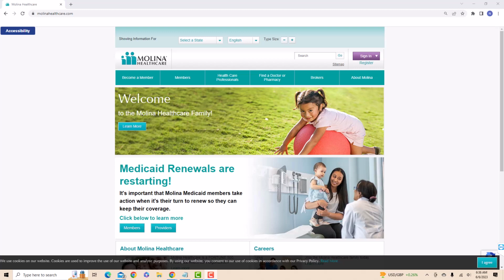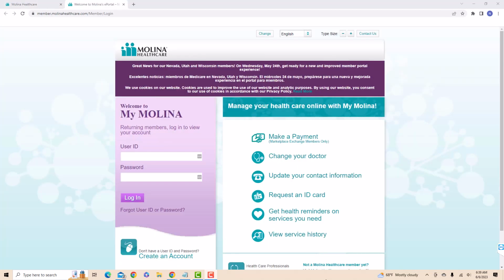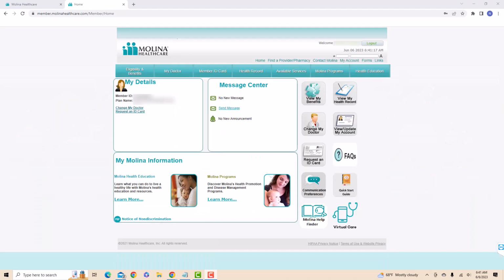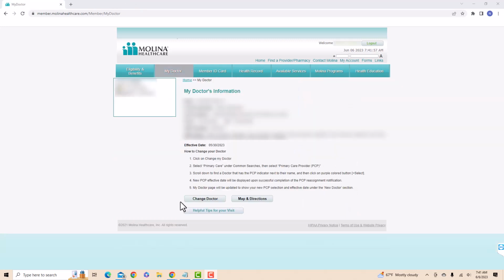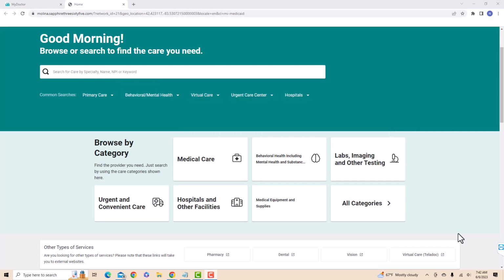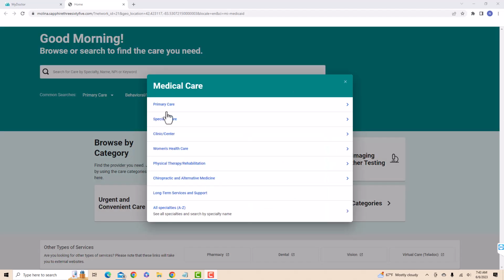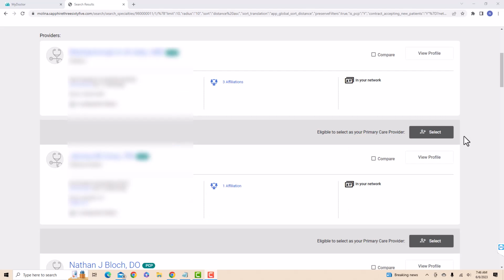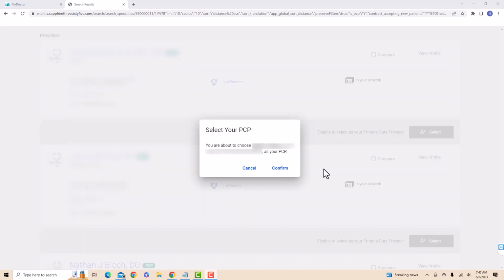How to Get a New Primary Care Provider on Molina Healthcare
Learn how to get a new Primary Care Provider on Molina Healthcare.